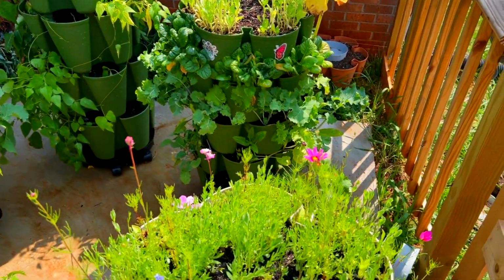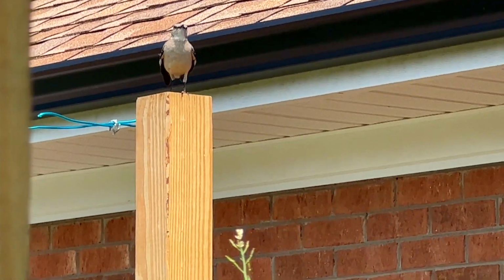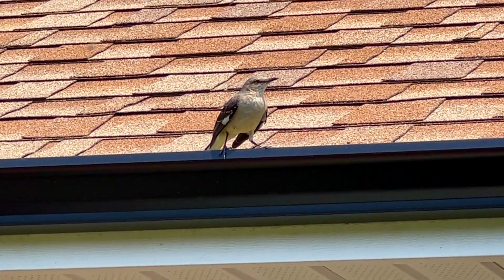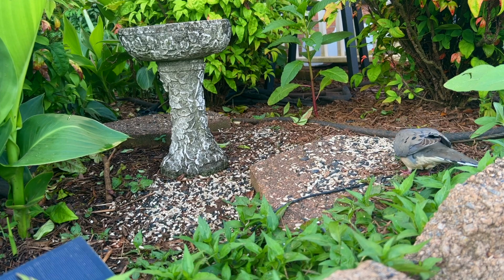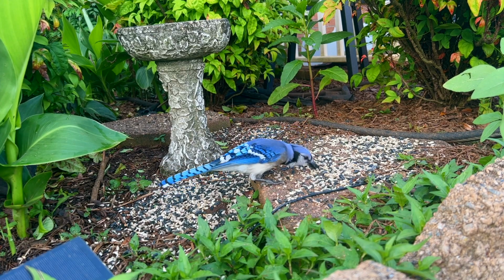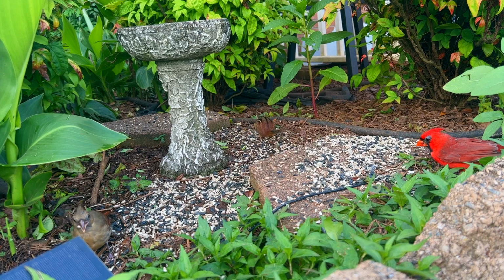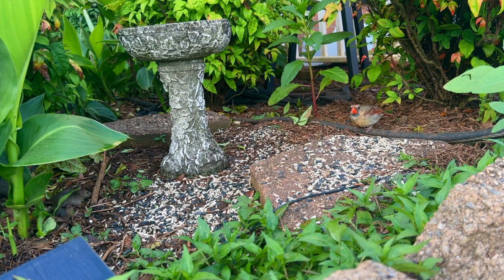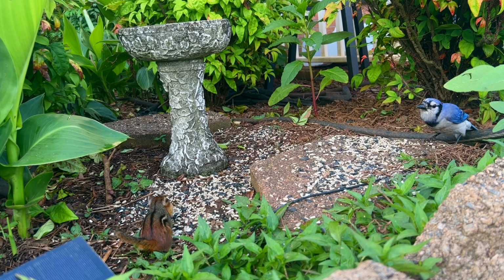Small Spaces Create Special Places! The GreenStalk Garden and Kitchen "Chicken" Window!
Code: LOLLY10
Welcome to Morning Glory Farmstead!  Every video I do will have a few topics related to gardening, animals, and nature!

Today I want to share two special places and that is my GreenStalk Garden Patio and my bird feeding area outside the kitchen window. Small spaces can create special places. Keeping a space small, quaint, intimate, and cozy can make it easier to enjoy. Sometimes when we expand and go big it can take up more time and cause more work which makes things become less enjoyable and sometimes even burdensome. If you have a  small budget or physical limitations, having a smaller garden or bird feeding area can allow you the benefits without causing you to overwork yourself! Of course large gardens have benefits, just make sure that you are enjoying whatever spaces you have. This could be a prayer corner, a garden, a reading nook, or bird feeding area. It's different for all of us.

GreenStalk will be having a Father's Day Sale with a special edition BLUE GREENSTALK from June 15-June 20!

I hope that you are making a special garden area even if in a small space. Most people have a smaller garden space to work with and you can just add a few things to your area that make it joyful and peaceful for you specifically.

You have brought so much joy to my channel and I love to read your comments and interact with each of you! You are all so special and it is such a privilege to have you spend time with me.
Lolly

GreenStalk
Code: LOLLY10

Code: Lolly10 (not case sensitive)

Omlet Chicken Coop
Tablecloth weights

Foldable DOG POOL!

5 Gallon Grow Bags

10 Gallon Grow Bags

Railing Planters WITH DRAINAGE HOLES

Buck Bone Single Medium Split

Buck Bone  Medium Split Pack of 2

CedarCraft has items on AMAZON

Links
Morning Glory Farmstead Animal Supply Wishlist

Baker Creek Rare Seeds

Some of the Caps I wear:
Dog Mom Pink
Dog Mom Vintage with hole for pony tail
Dog Mom Vintage Burgundy
Cat Mom
Chicken Hat

Organic Worm Castings

Peat Moss

I have not used it, but this brand rated highly for Perlite and Vermiculite.
Organic Perlite

Organic Vermiculite

Dr. Earth Organic All-Purpose Fertilizer

Espoma Organic Seed Starting Mix

FACEBOOK link for Morning Glory Farmstead Community Garden. Come join us!

Check out my daughter's YouTube Channel Healthy Elizabeth for some awesome recipes and tips for healthy eating from simple whole foods.